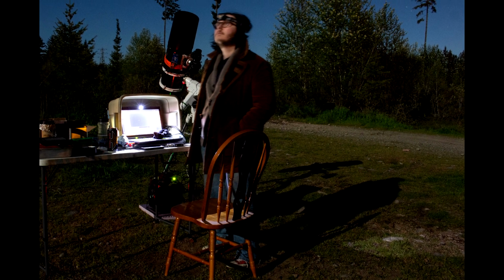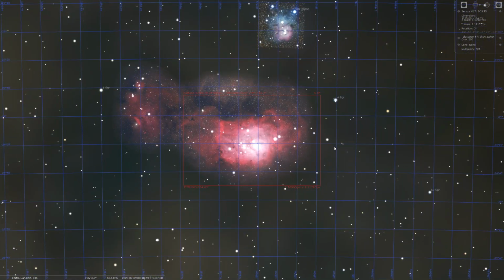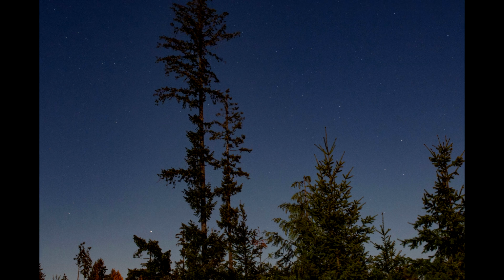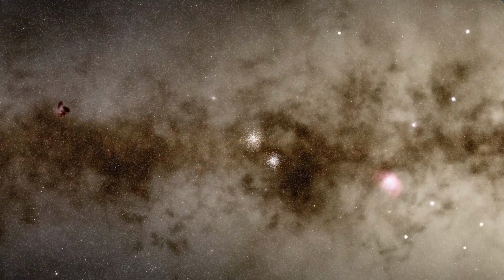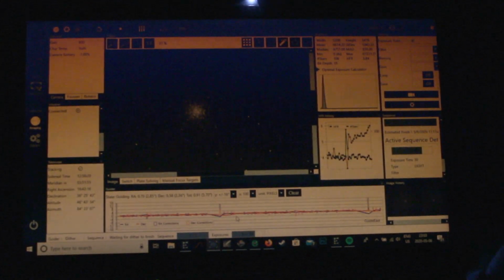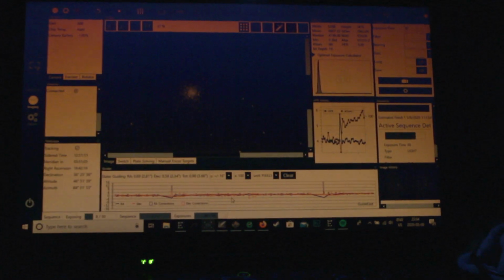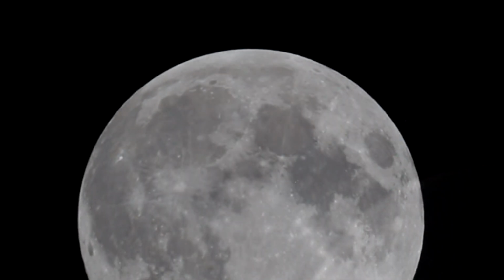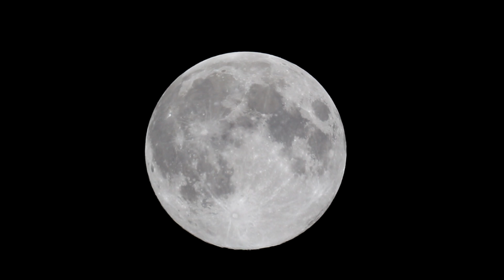Supermoon, Messier 13 and Switching to NINA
If you would like to check out my Flickr page to look at my images...